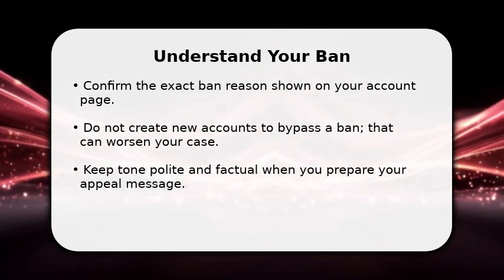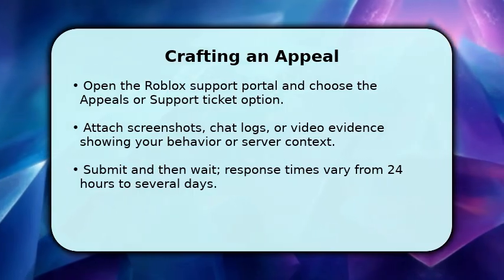How to Get Unbanned in Roblox (easy Method)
How to Get Unbanned in Roblox (easy Method) | 🔒 Surfshark VPN Deal — Stay private and secure. $1.99/mo + 3 Months Free ▸

Discover the straightforward steps to regain your Roblox account privileges if you've been banned. This video guides players through a simple process, ensthy with tips and tricks for quick restoration of access.

Roblox, unbanned, restore account, account recovery, play again, community standards violation, report ban issue, contact support team, game rules compliance, user status reinstatement